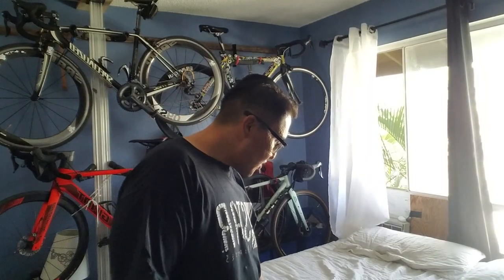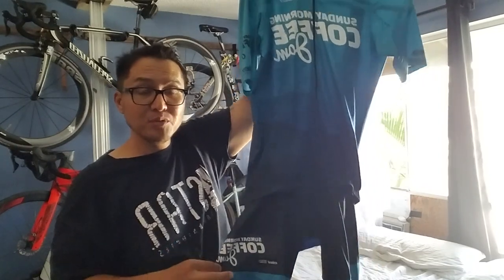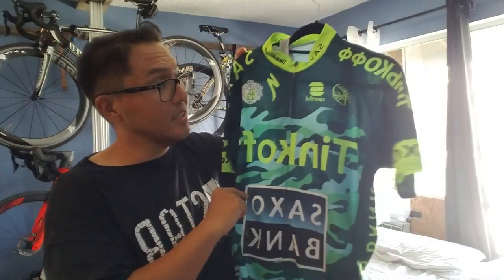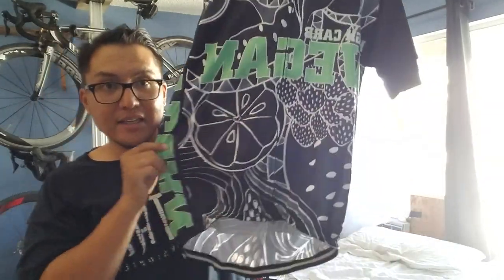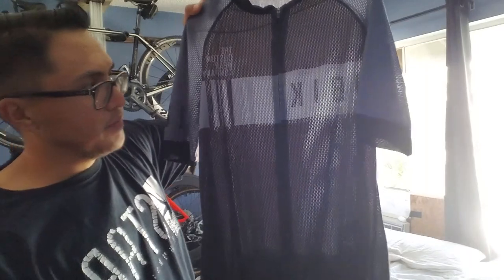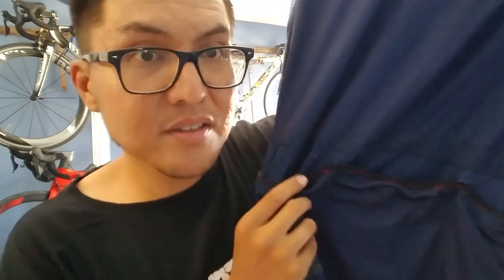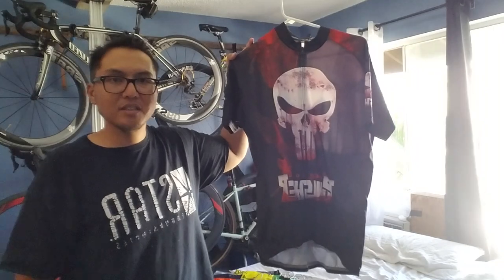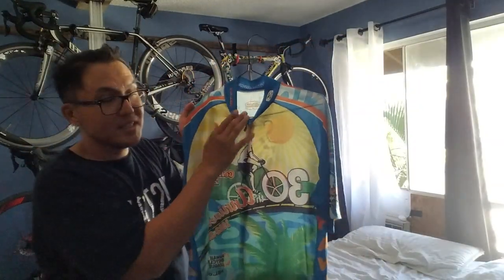THE ULTIMATE CYCLING JERSEY EPISODE!!!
Everything you need to know for the cycling Enthusiast in YOU! :)